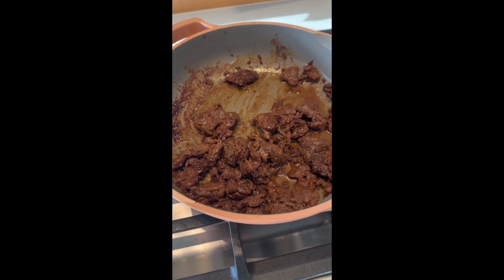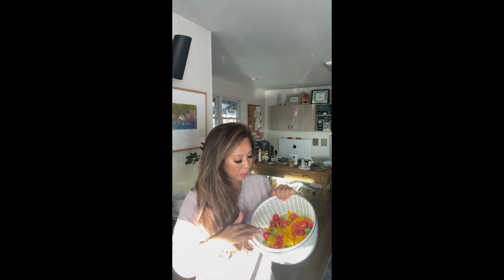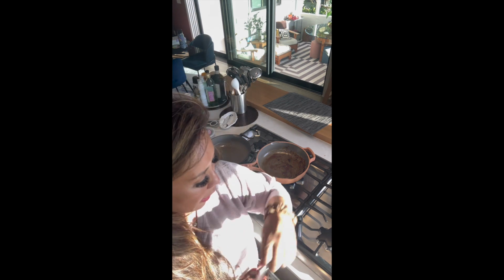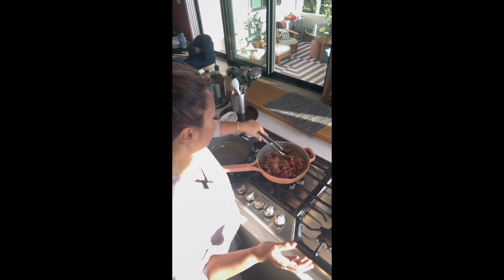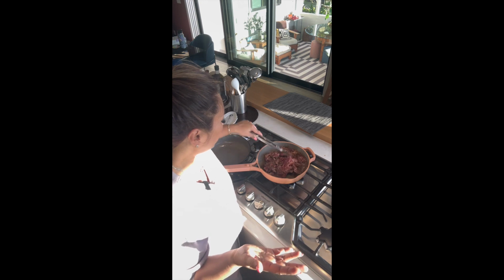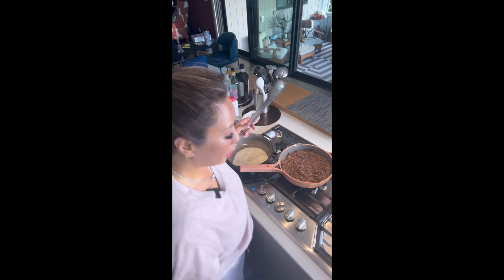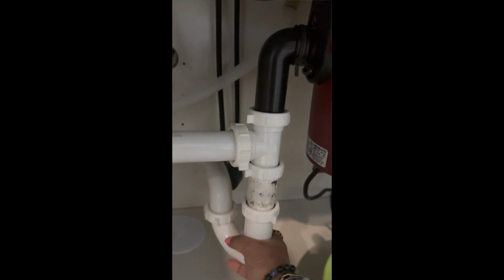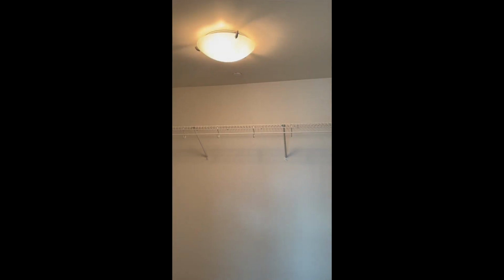Convenient, Nutritious, & Easy Spicy Bulgogi Tacos along with RE Investment Tips and things to Watch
In this video, we'll be making delicious spicy Bulgogi tacos while discussing important real estate investment tips. As a real estate agent and investor, I've seen first hand how tenants can leave a place in undesirable condition, causing costly damage for landlords.

That's why I always make sure to conduct thorough walk-throughs with my clients to ensure that everything is in working order before they buy or rent a property. In this video, I'll be demonstrating how I check for leaks, test the lights, and make sure the windows open smoothly.

But first, let's start with the recipe for these mouth-watering spicy Bulgogi tacos. I'll be showing you how to cook the beef to perfection, along with all the toppings and garnishes to make these tacos truly irresistible.

As we enjoy our tacos, I'll share some of my best tips for investing in real estate, including how to avoid the pitfalls of dealing with troublesome tenants. I'll talk about the importance of hiring a reliable property manager, setting clear expectations with your tenants, and having a solid rules in place.

So join me in the kitchen for some delicious food and valuable real estate advice. Whether you're a seasoned investor or just starting out, this video has something for everyone.